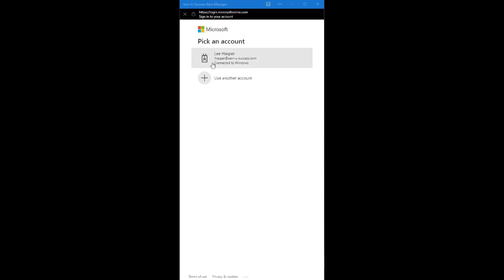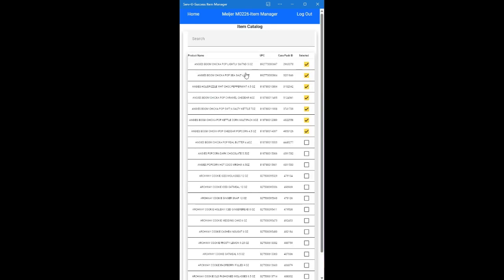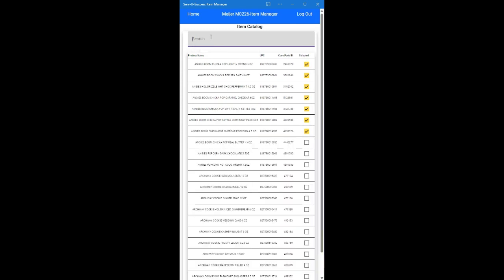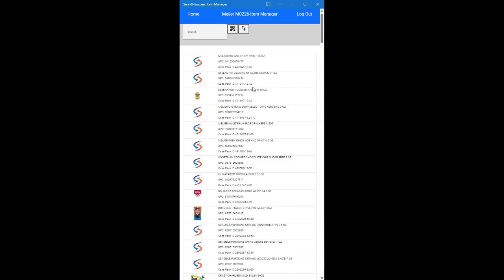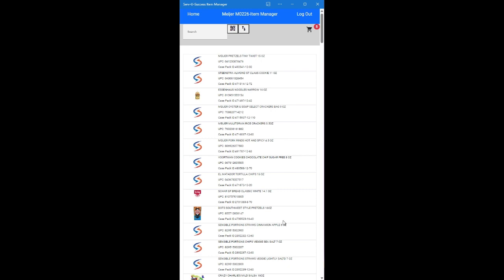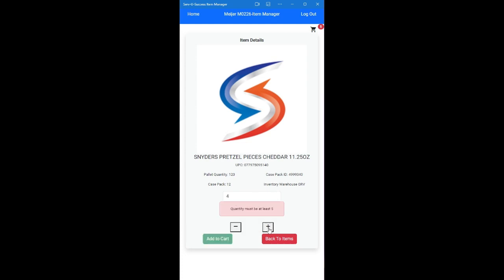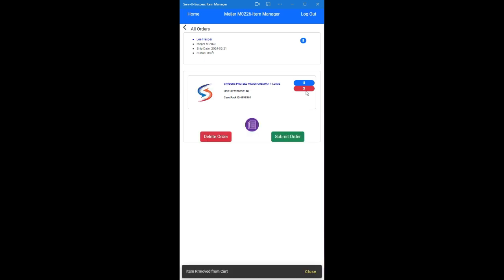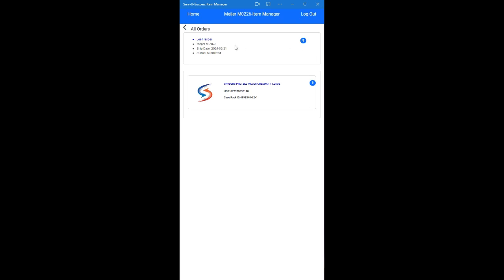Item Manager Steps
Guide on how to use the Item Manager Application